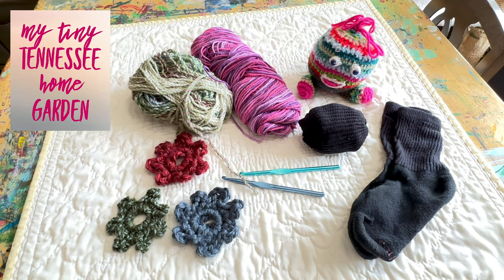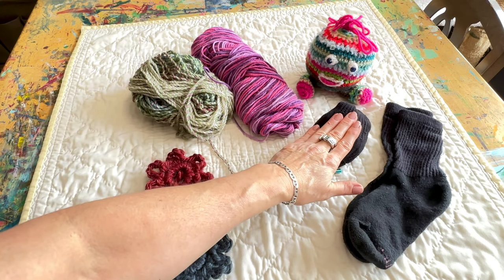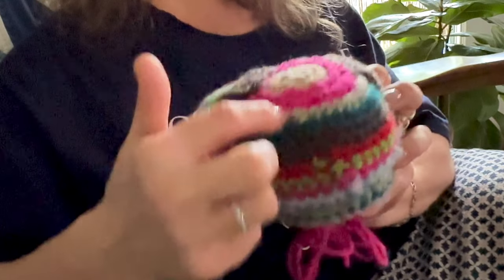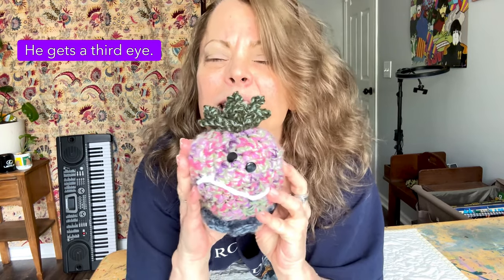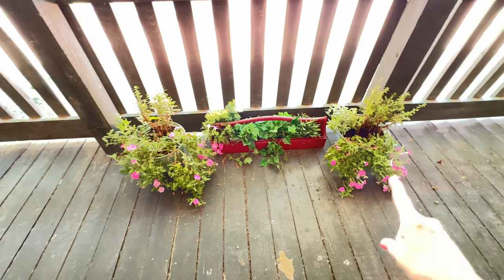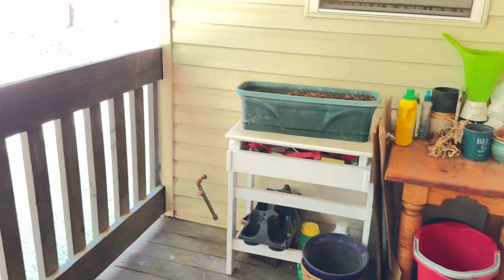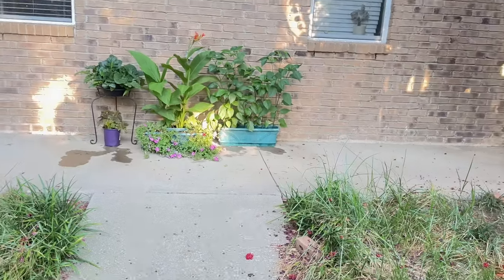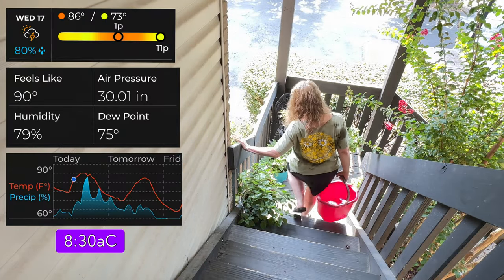I Made an Amigurumi Monster!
I Made an Amigurumi Monster! Major Landscape Changes - 5/20/2024

Greetings everyone!

In this episode, I made a monster amigurumi!  So simple and easy and cute!  I've been working the crosshatch stitch on a number of blanket projects lately and needed to focus on something completely different.  Amigurumi won!  I've made many of these in the past, back in my Michigan days, and it was fun to make again.  I did not use a pattern.  I find it very freeing to make these and figuring out how to turn the vision in my head into something I can hold in my hands.  Now my Ami from Michigan  has a new 3-eyed friend!

I could've sworn I complained about the drought in my area of Nashville in this video. Guess not!  Good for me for keeping my whining quiet on camera.  It was June 26 when my garden last saw a drop of rain.  My garden during high sun looks dreadfully crunchy, but fortunately we have high dew points and humidity overnight with perks them up by morning.  I'm ready to google "rain dancing" and see which crystals are best to induce rain.  I don't want the only water my garden to see is the tears from my eyes ...

The two annual flower containers I planted in May turned out to be a total failure.  In an attempt to save the petunias, I repotted them and relocated them and they drooped even more.  They look pathetic!  Shrug.

I deadheaded my spent flowers (camera failure) and showing you just the roses.  My garden cat Jack once again made my day by hanging out with me while I did my July garden clean up.

If you watched the entirety of this video, let me ask you this.

Home Gardener
Tiny Gardeners
Crochet Amigurumi
Deadheading
Garden cats
Nashville garden
Amigurumi Aliens
Amigurumi creatures
Amigurumi animals